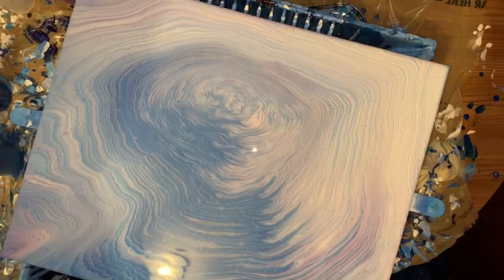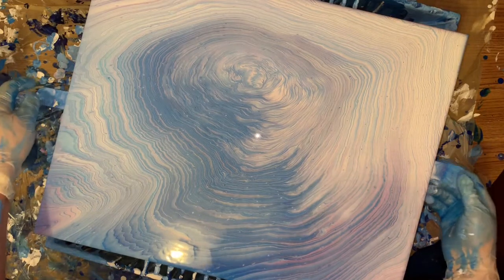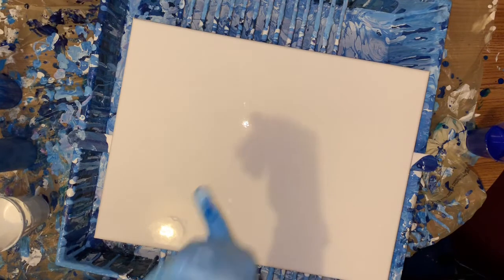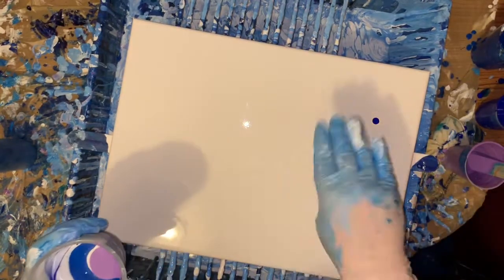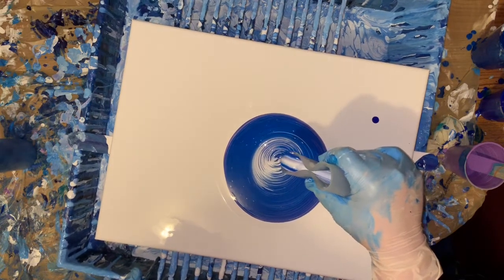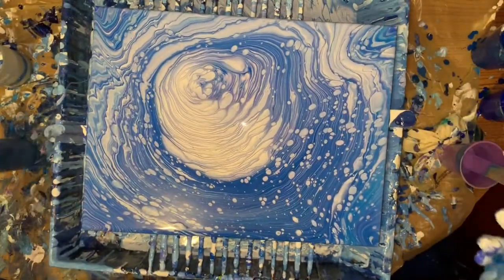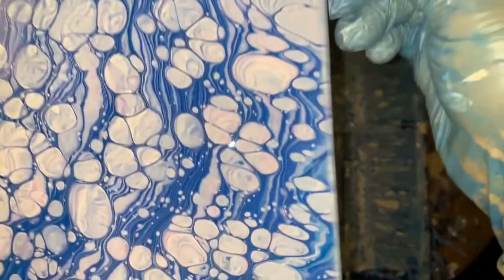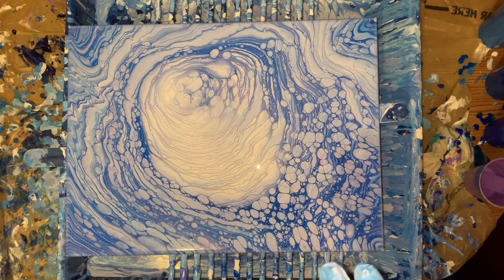My Second Cloud effect fluid acrylic pour painting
Phthalo blue with a little ultramarine mixed together..
Light violet
Cobalt blue
White
My basecoat has 3 Parts floetrol
1 part Artist loft white and a little bit of water to thin it down.
The satin enamel white has one part satin enamel and 1 part artist loft white flow and almost 1 part floetrol, Then about 20% water. The rest of my Paints are my normal 2 parts floetrol, 1 part paint and a little bit of water to thin it down to a warm honey consistency. No silicone was used.